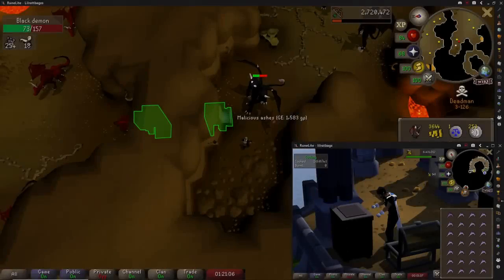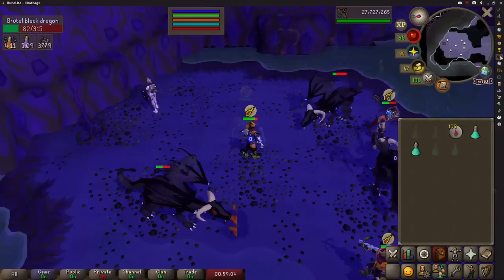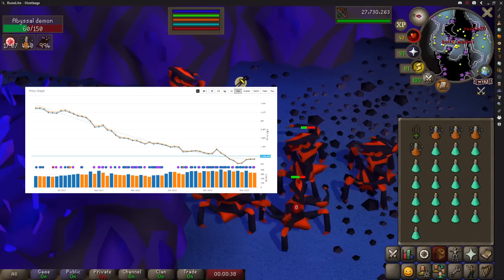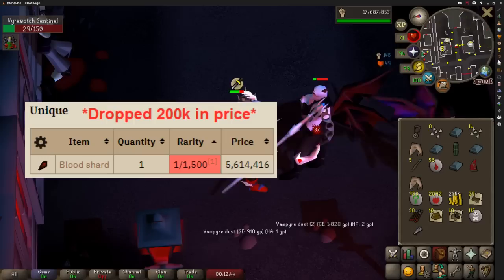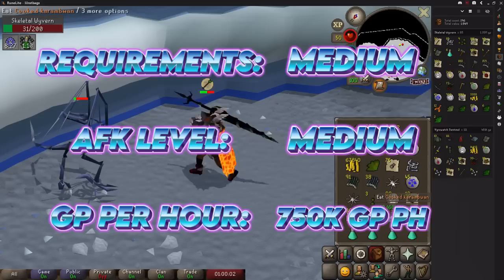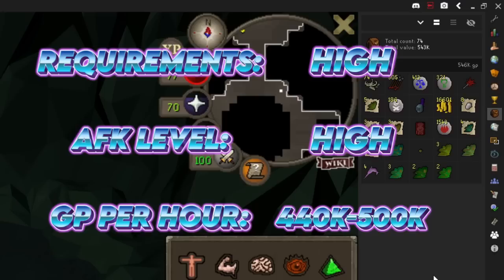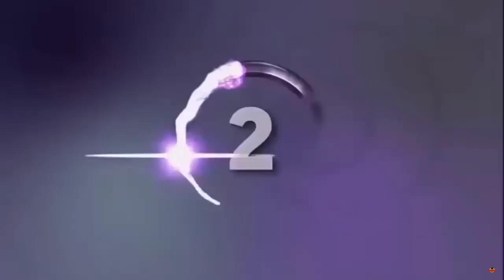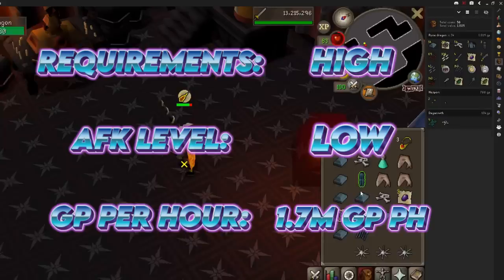2023 AFK best money makers in OSRS - Ultimate money making guide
14 different ways to make money on a second account or in the background.

0:00 - Intro
0:25 - Number 14
1:11 - Number 13
2:23 - Number 12
2:59 - Number 11
4:11 - Number 10
5:19 - Number 9
6:18 - Number 8
7:19 - Number 7
7:57 - Number 6
9:08 - Number 5
9:43 - Number 4
10:24 - Number 3
10:57 - Number 2
11:28 - Number 1

 • Hip Hop Rap Instr...

 • Earth – MusicbyAd...

 • FUJI – tubebackr ...

 • Happy Life – FRED...

OSRS 2023
Old School Runescape
2007
Oldskool